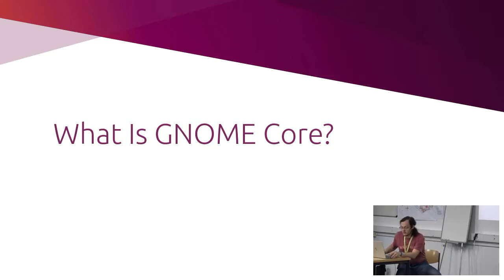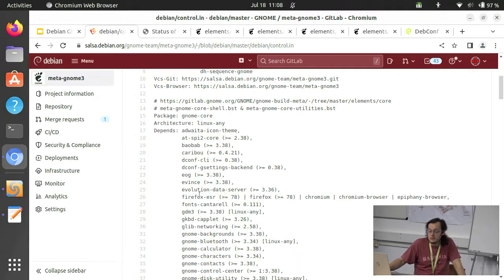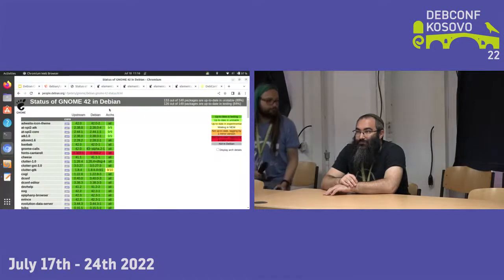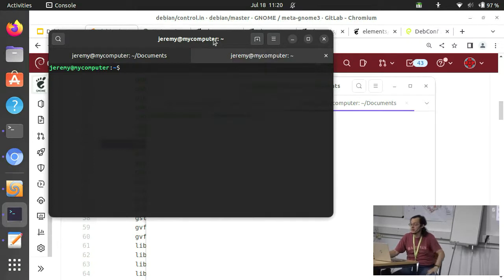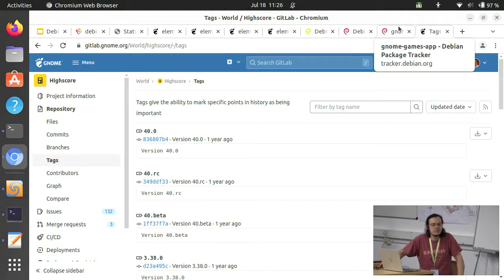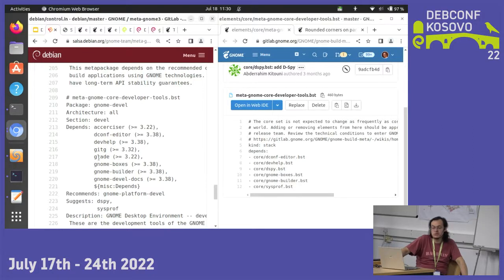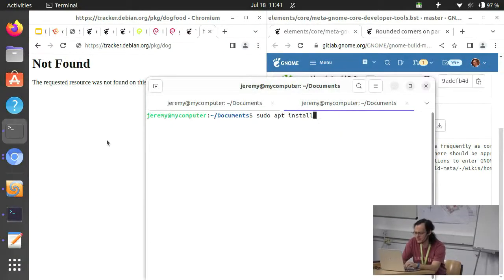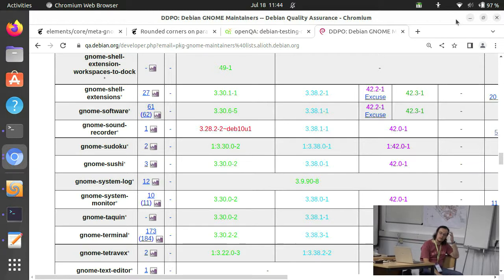GNOME metapackage reorganization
by Jeremy Bicha

In this session, we'll be working on restructuring the meta-gnome3 packages to better align with the upstream GNOME classifications.

Room: Ereniku
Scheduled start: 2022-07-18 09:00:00